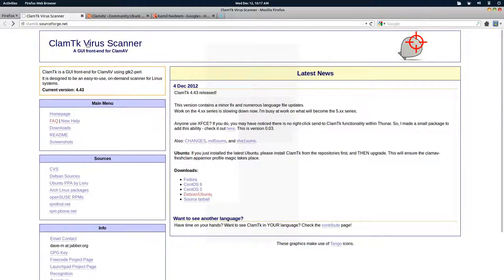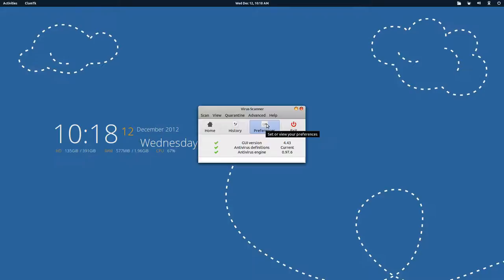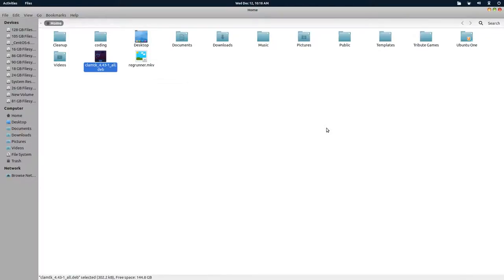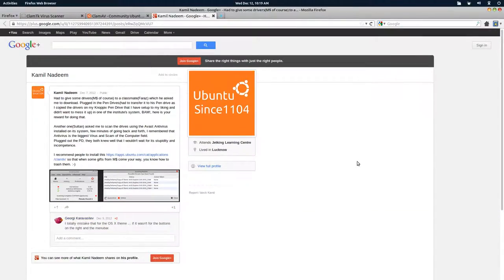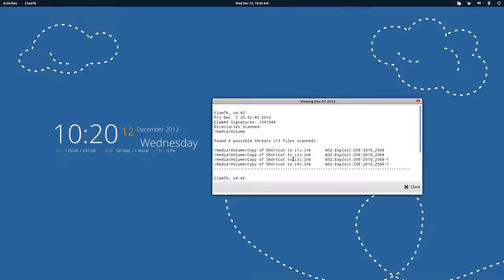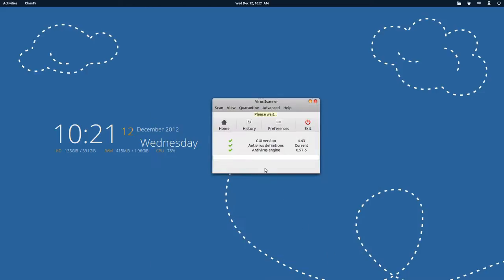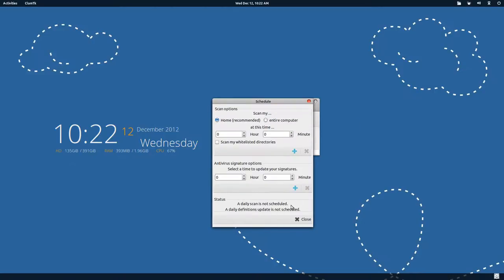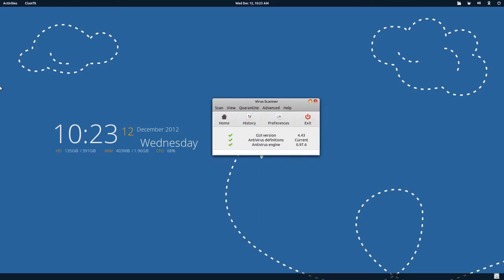ClamTk Virus Scanner- Simple, Straightforward, A-one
Peace Be Upon You. In this screencast we take a look at ClamTk virus scanner which is a GUI front end for ClamAV.

We all know that Linux doesn't need an antivirus software(in the Windows sense), one of the many reason why we just love Linux :-), but for people who do have an interaction with M$ Operating Systems, or if you have to make sure that a particular data is virus free, ClamTk works extremely well.

It is a lightweight software, simple to use, and fast.

First install the software , then check for updates, you can also use the command "sudo freshclam" to update, then download the latest ClamTk , and install it.

Note that ClamTk is available for other distributions also, I even installed it on my Knoppix persistent live USB(the process remains the same as Knoppix is Debian based, the only thing different was that I had to install the GDebi Package Installer to install the latest deb file).